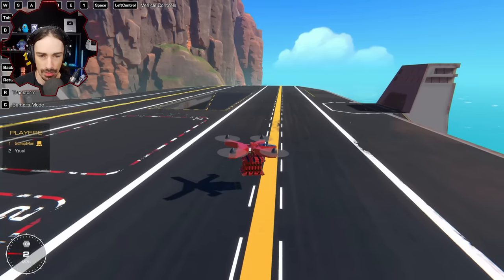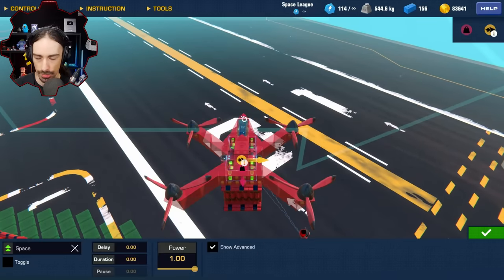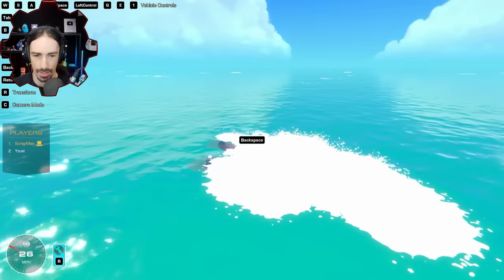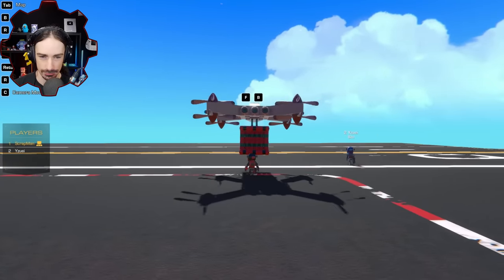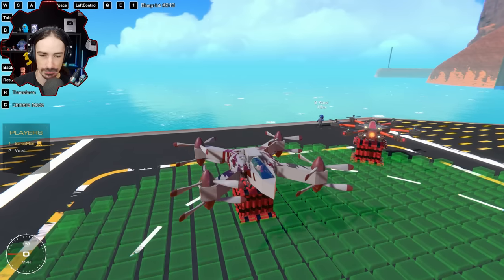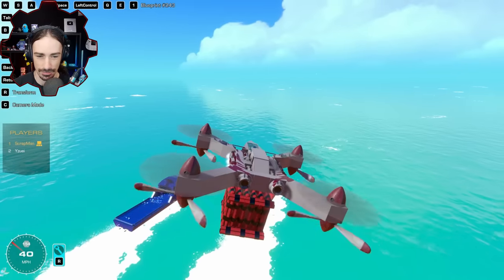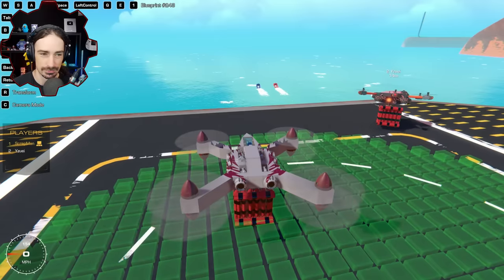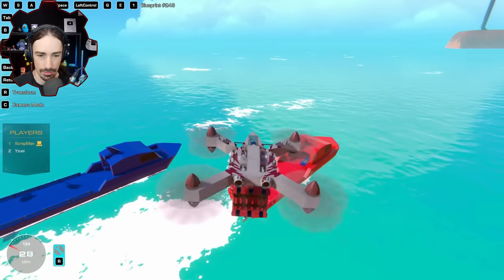Delivering EXPLOSIVE Packages by Drone to a MOVING BOAT!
Welcome to another episode of Trailmakers! Today we are building delivery drones, but the package is dynamite!  Not only that but the delivery location is a moving boat!